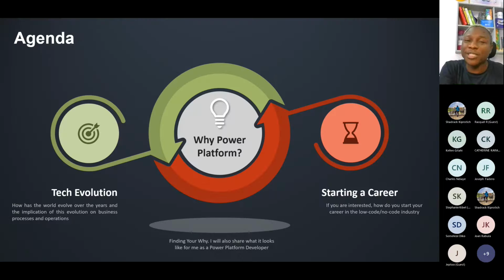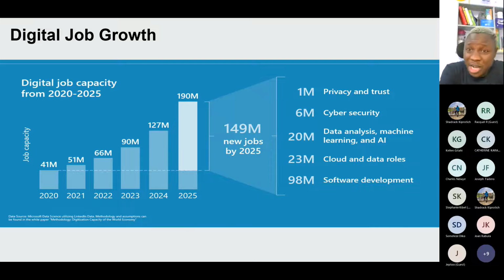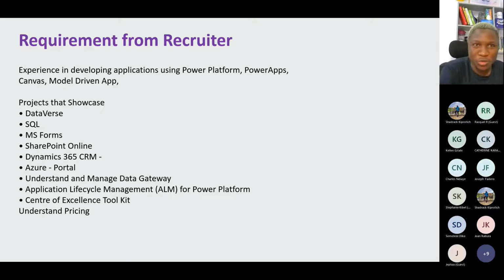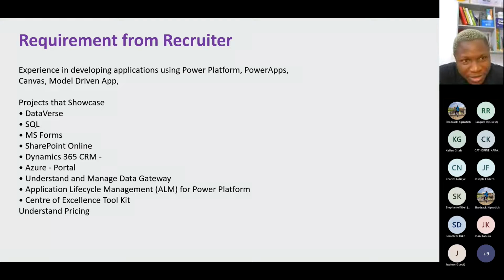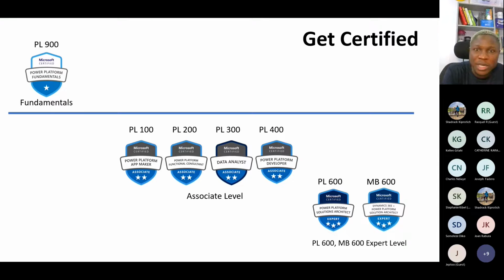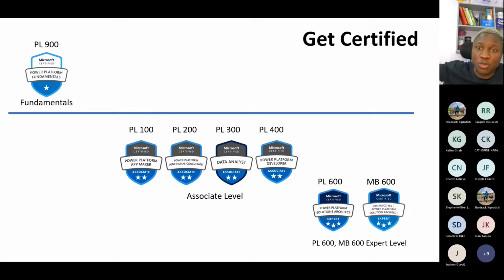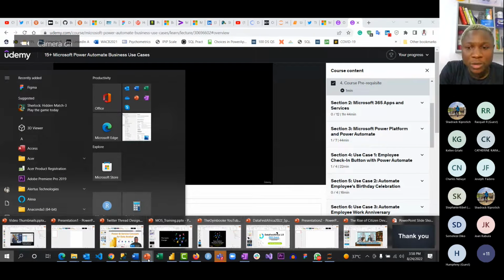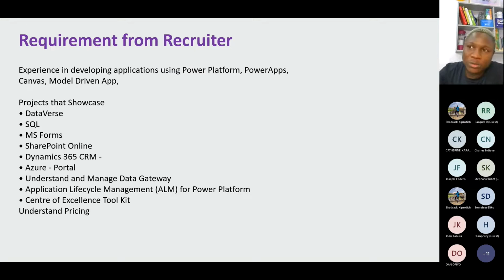Rise of A Citizen Developer Building a Citizen Developer Portfolio